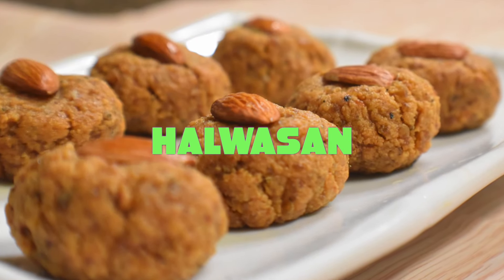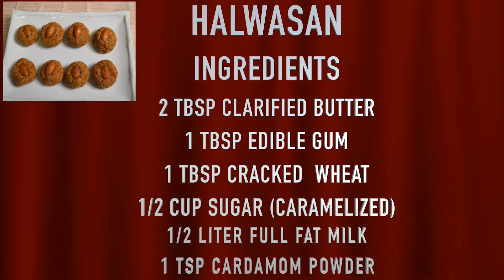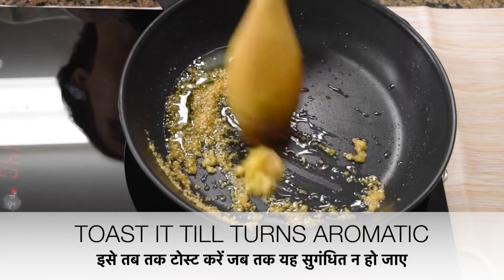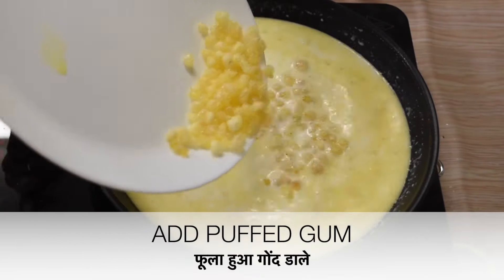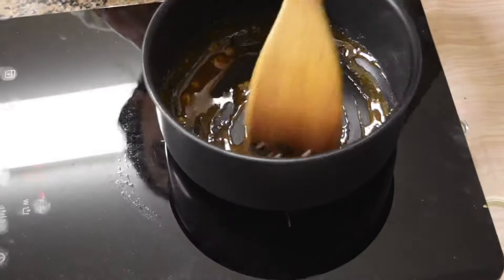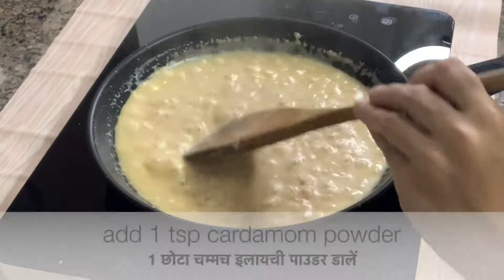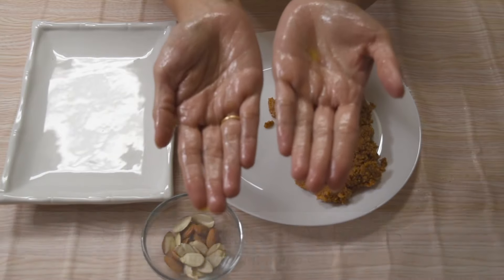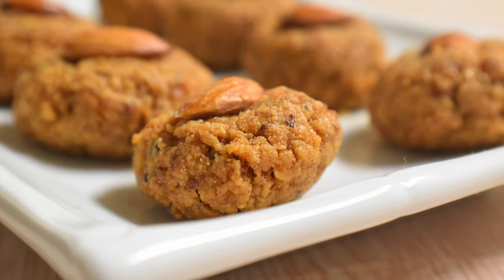Janmashtami Special Sweets | Very Easy Recipe of Halwasan | Delicious Khambhat Halwasan